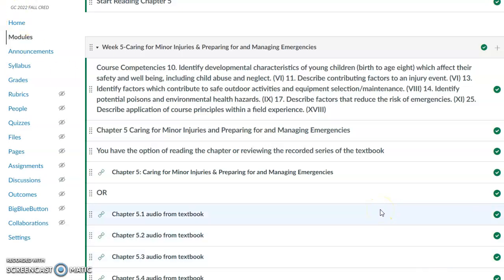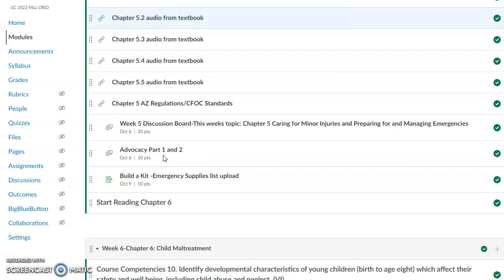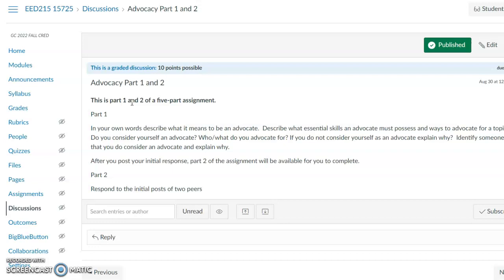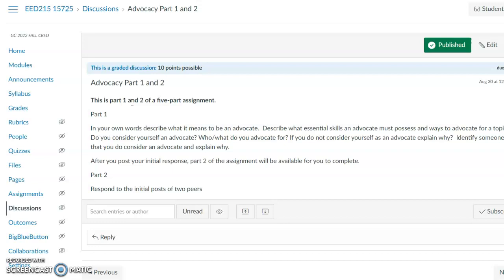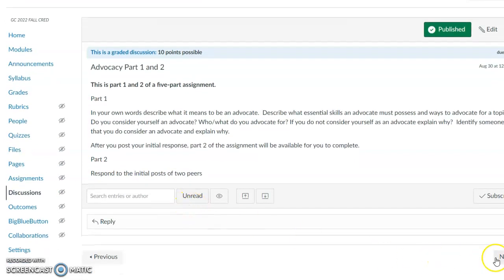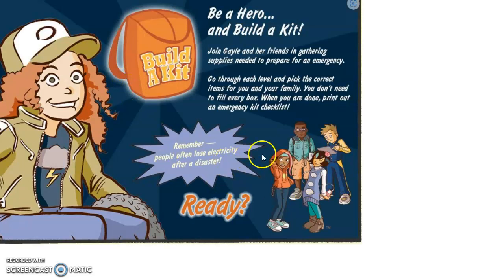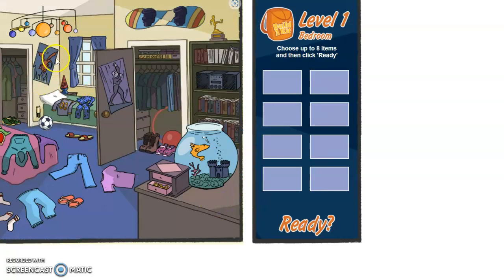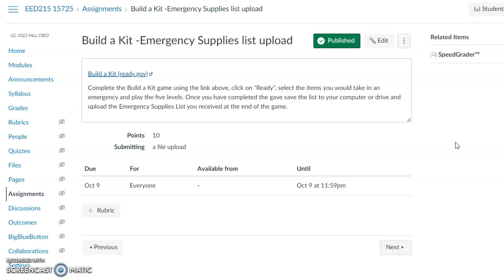Week 5 Overview